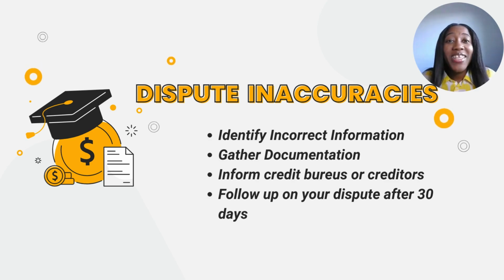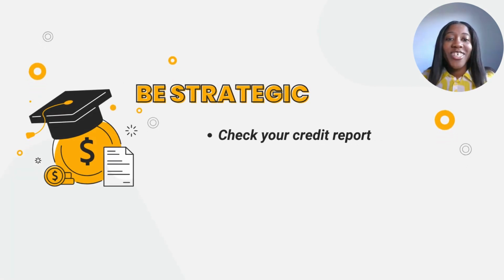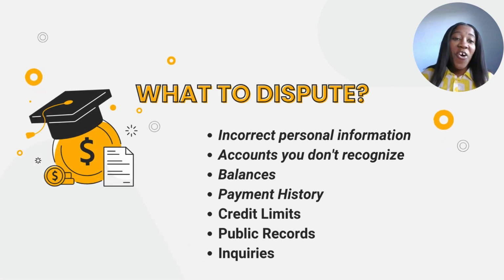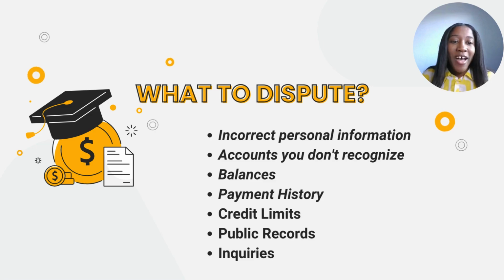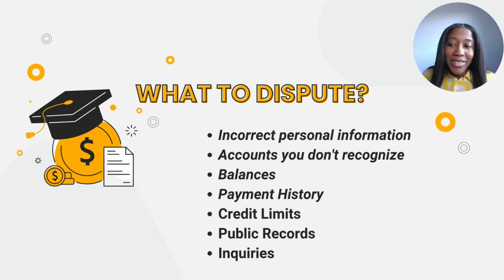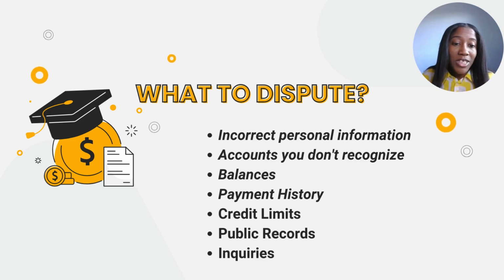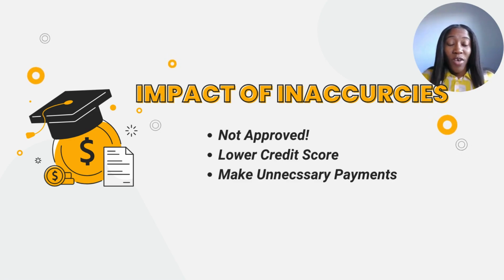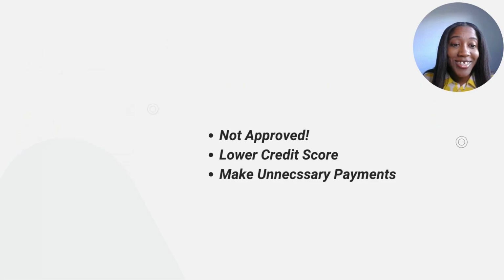Tip 10 of 13 Tips to Excellent Credit Dispute Inaccuracies & Look for Llamas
Detailed course includes a walkthrough of a credit report and what to dispute